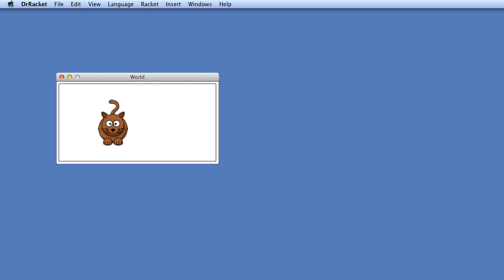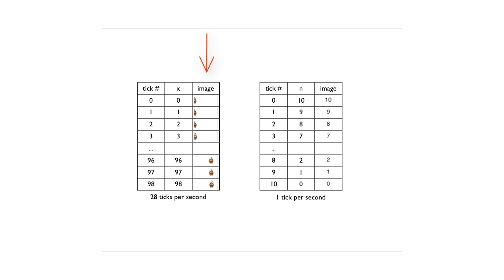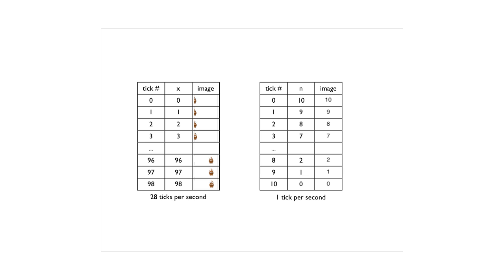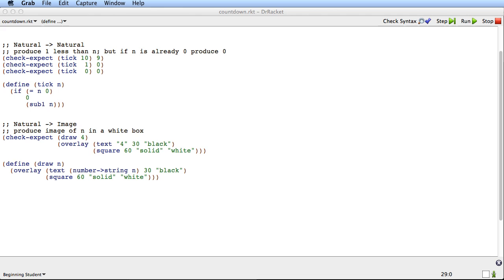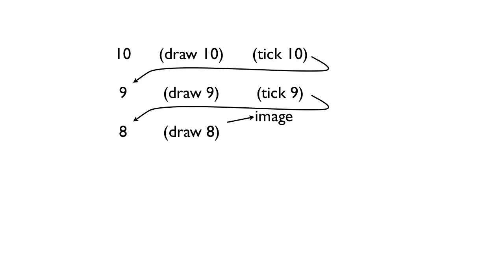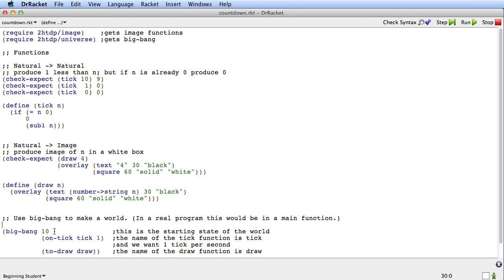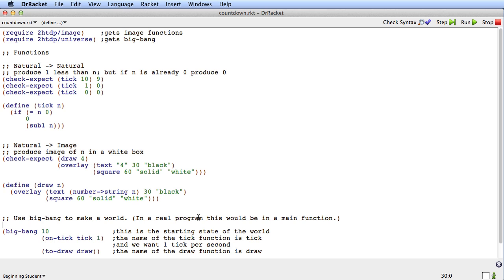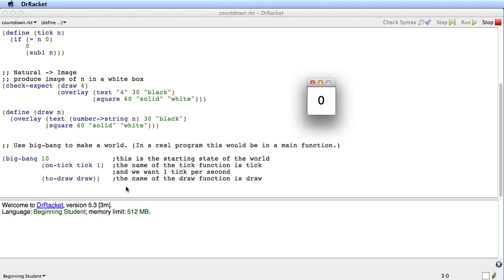The big-bang mechanism